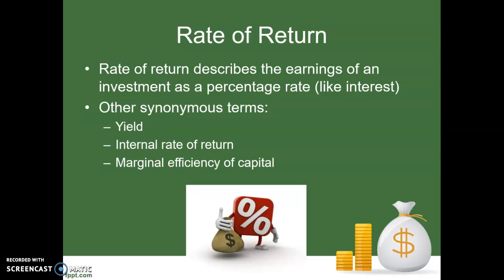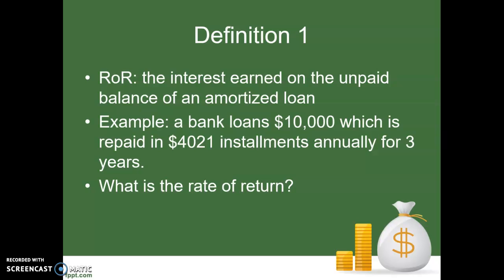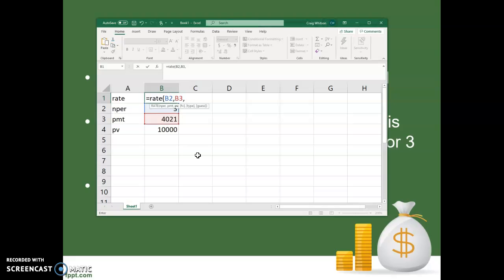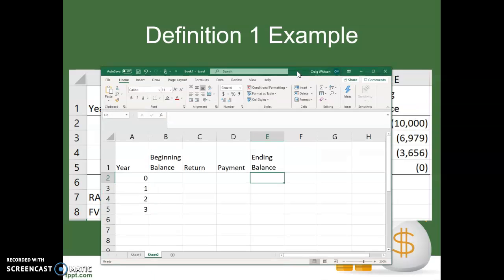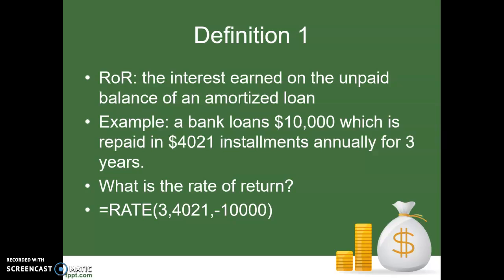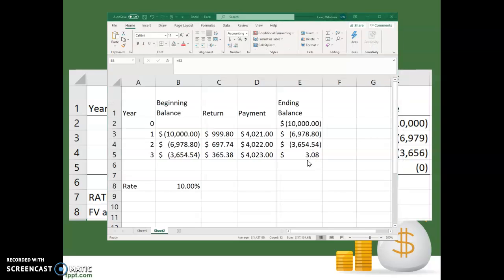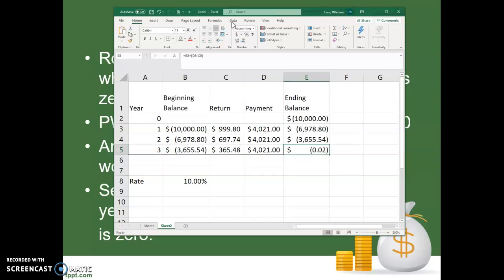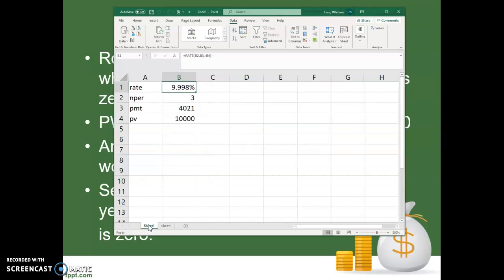MECH 2100 ch 7 pt 1